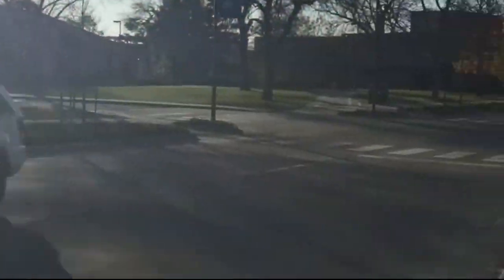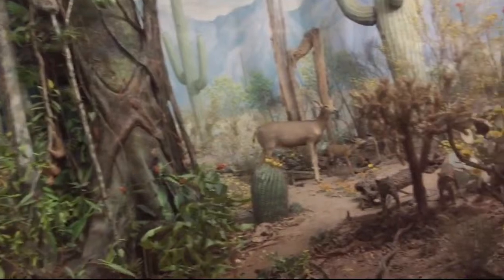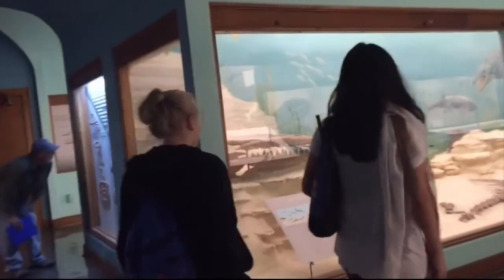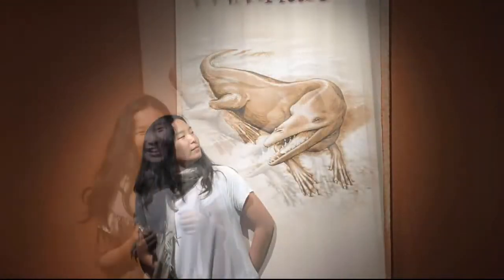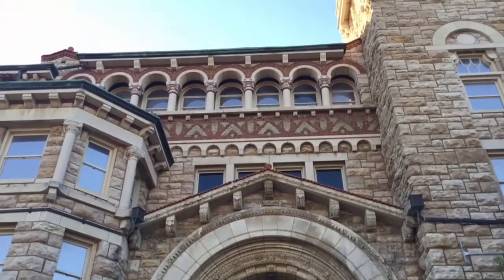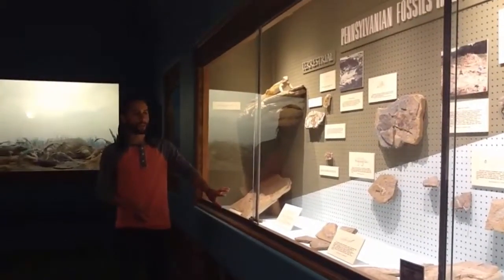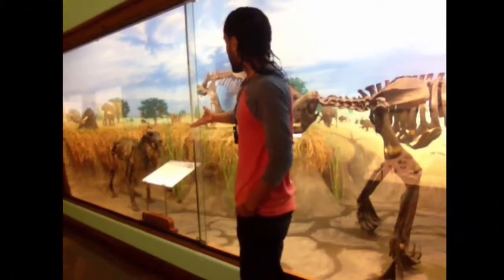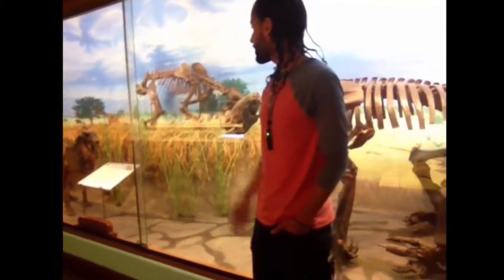Digital Storytelling, Duke Tip 2015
An overview of a two-day workshop at the University of Kansas, November 2015. Participants were middle school students in the Talent Identification Program.